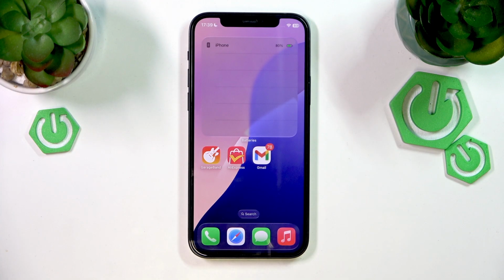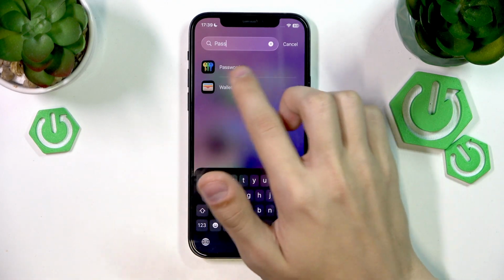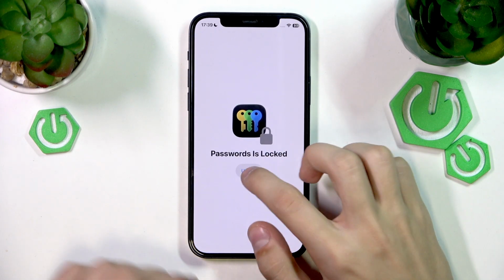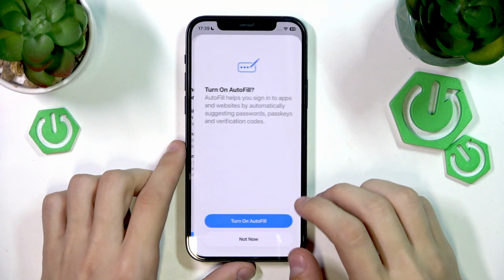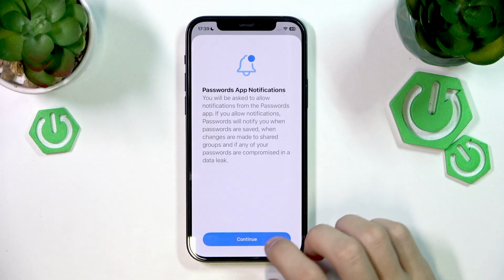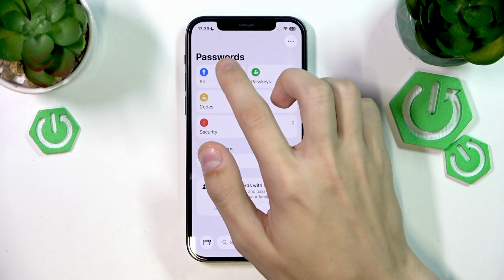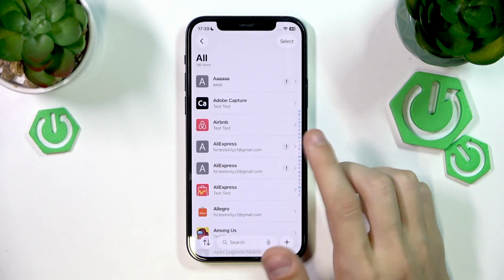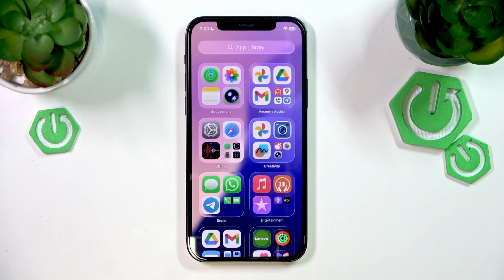iPhone – How to Access Saved Passwords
If you want to find and view all the passwords saved on your iPhone, this video will show you exactly how to do it step by step. Learn how to open the Passwords app on your iPhone, use Face ID or your device passcode to unlock your saved passwords, and see all your login details for different websites and apps. This guide is perfect for anyone who needs to check, manage, or retrieve their stored passwords on any iPhone model. Follow along to make sure you always have access to your important login information.

How to access saved passwords on iPhone?
How to view website passwords on iPhone?
Where are passwords stored on iPhone?

0:00 Introduction
0:06 Open the Passwords app
0:19 Unlock with Face ID or passcode
0:31 Allow password features and notifications
0:43 View all saved passwords
0:53 Check passwords for different websites